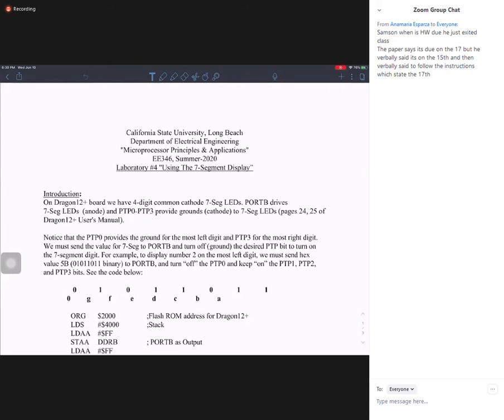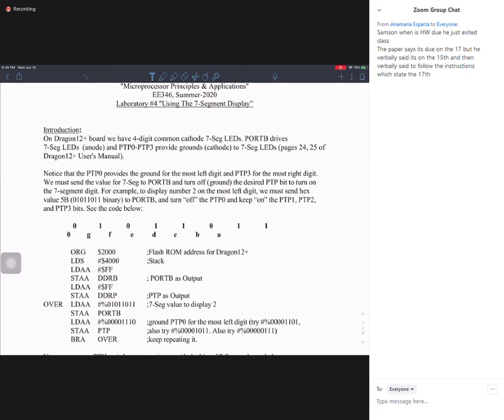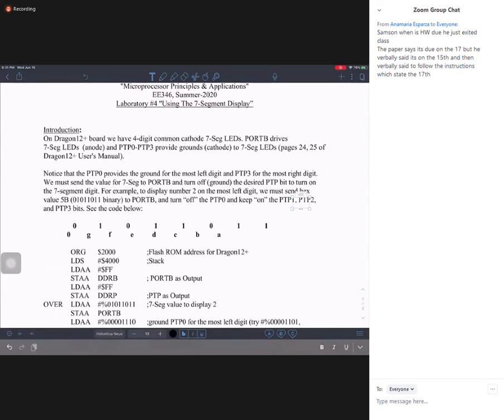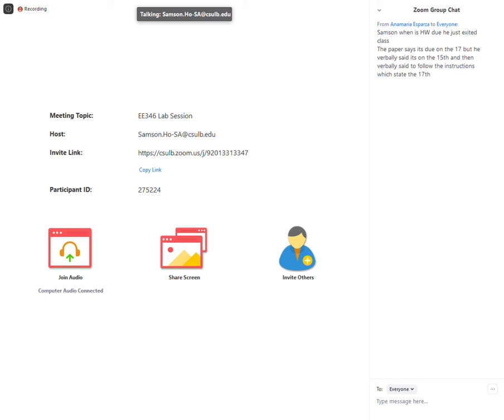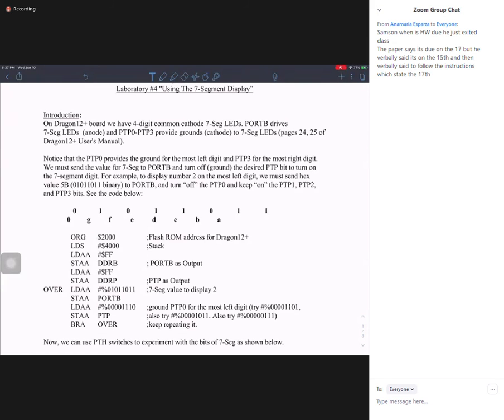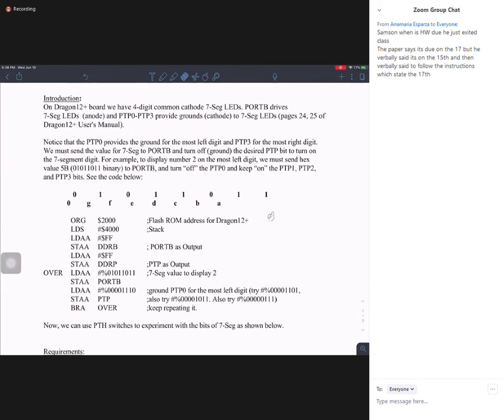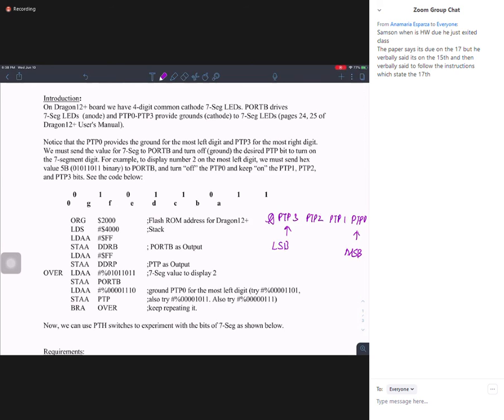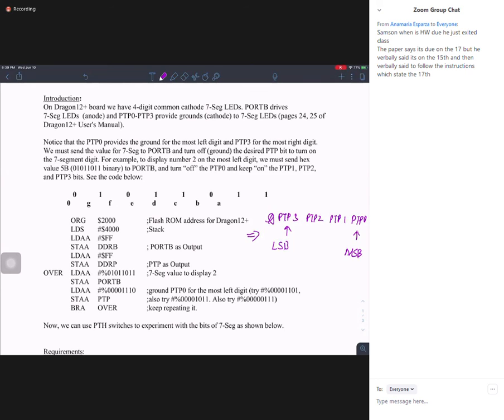Zoom Meeting 2020 06 10 18 23 44